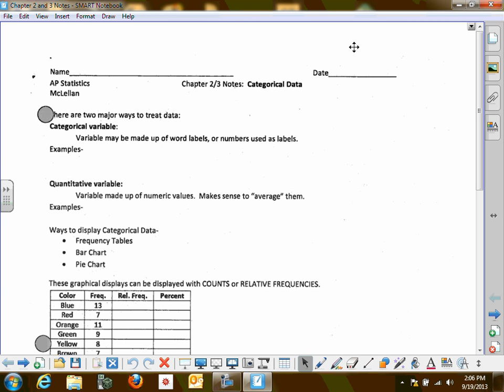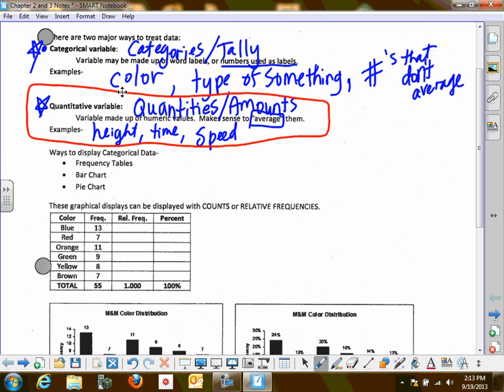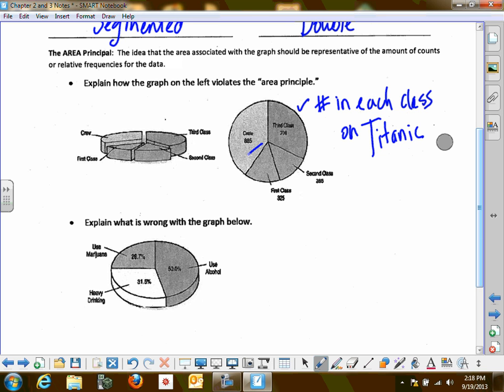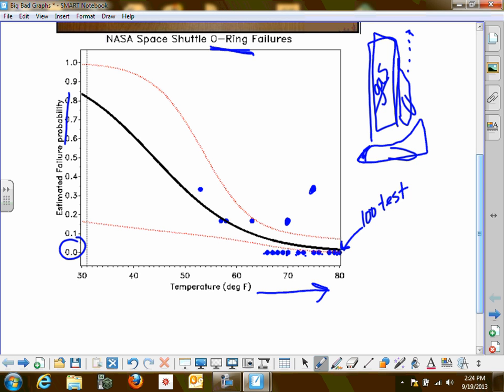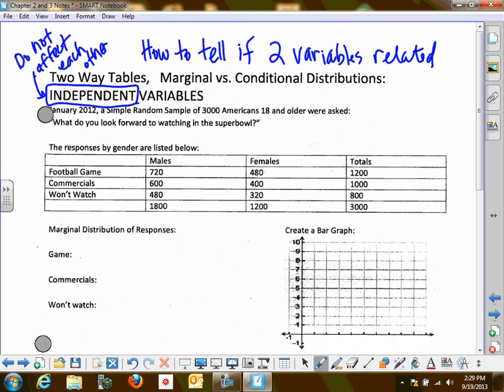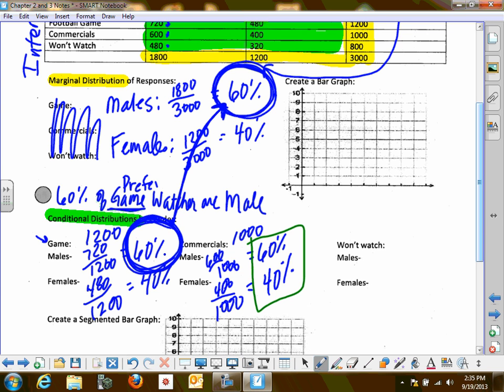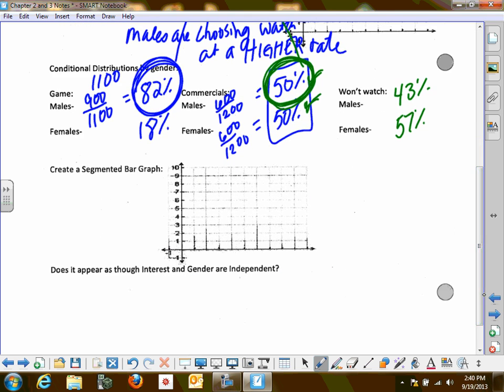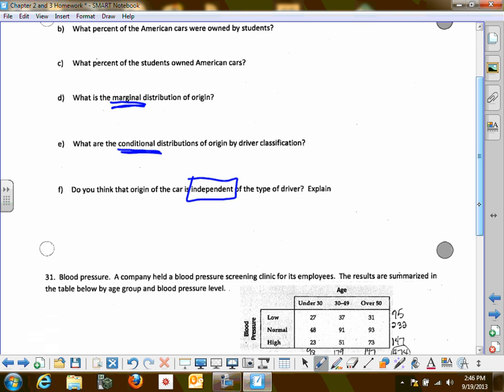Chapter 2 and 3 Notes part 1